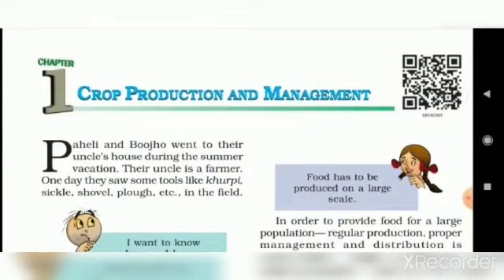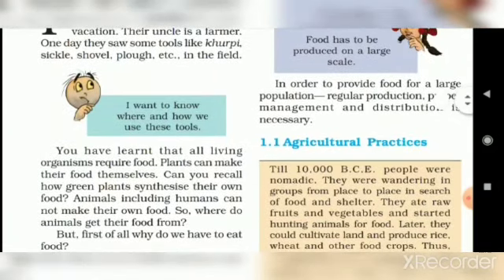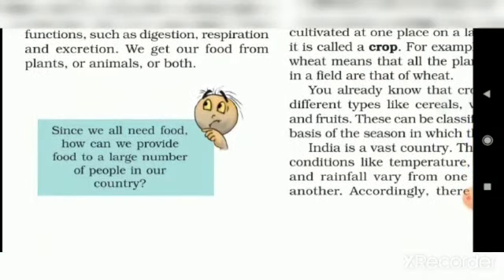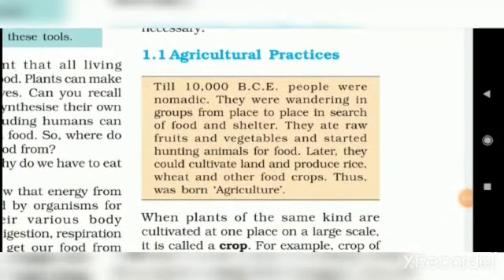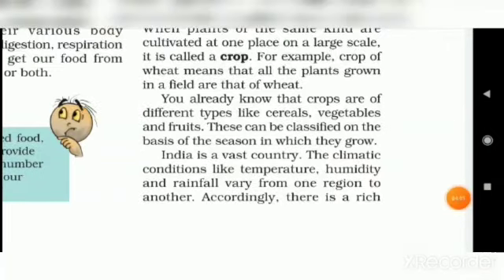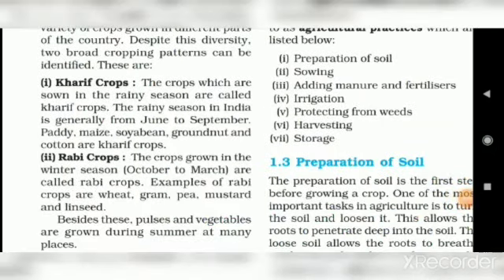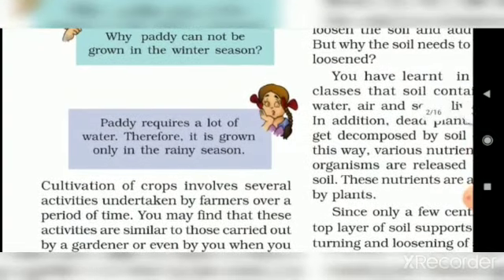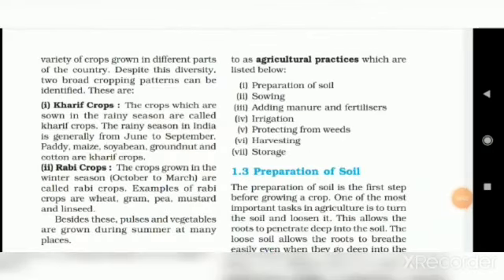Science class 8 chapter 1 Crop production and Management part - 1